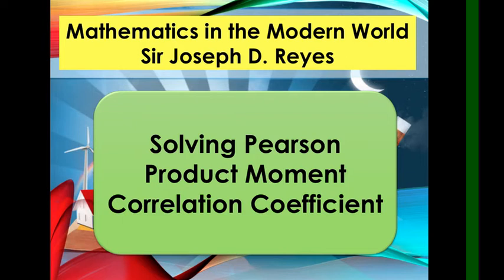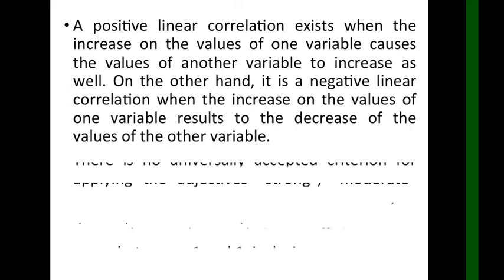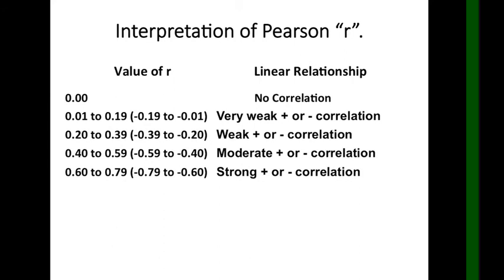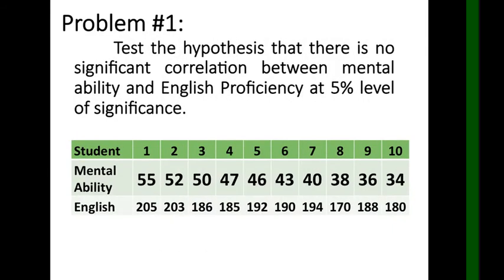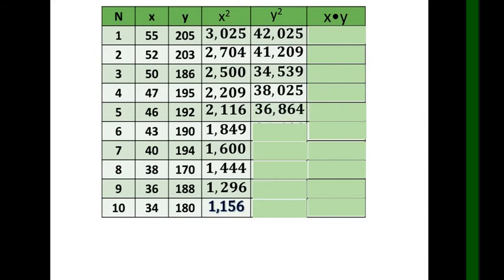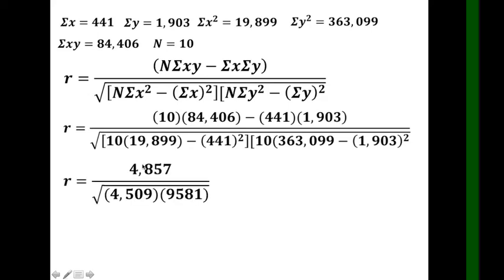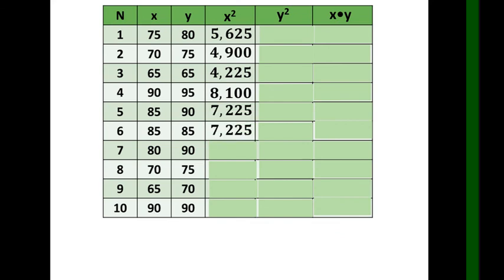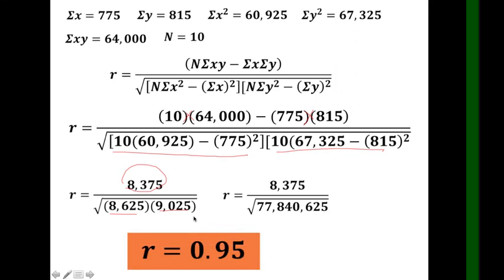STATISTICS | SOLVING PEARSON PRODUCT MOMENT CORRELATION COEFFICIENT | TAGLISH